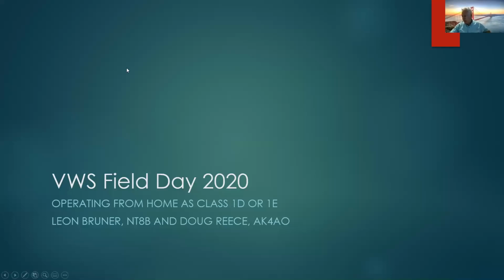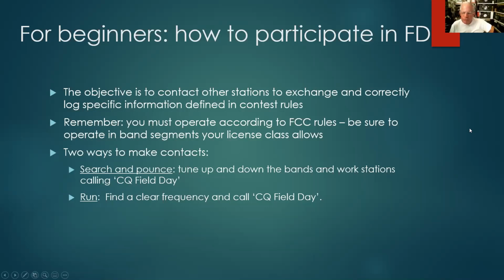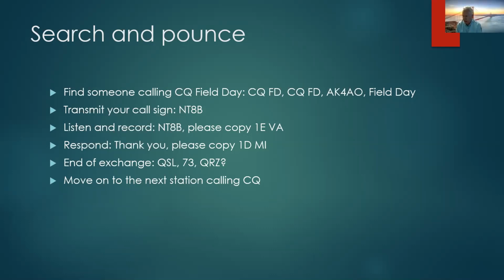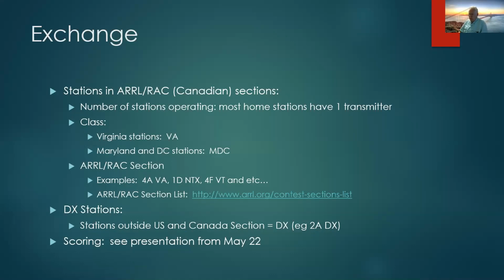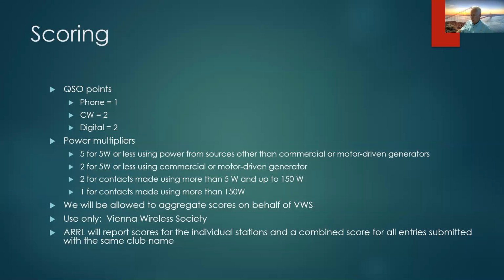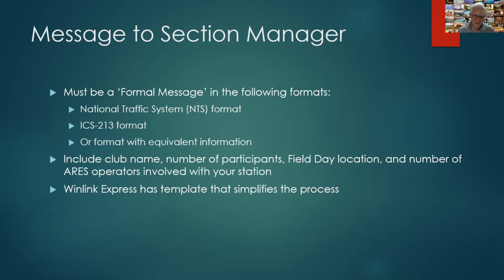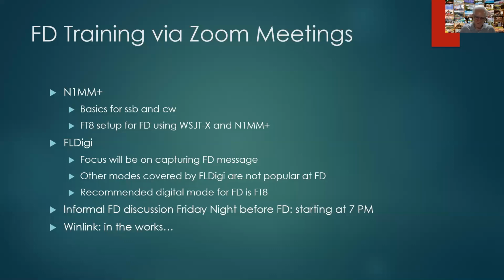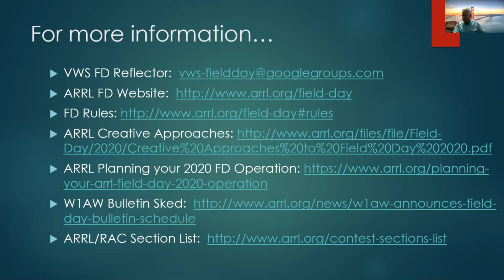Preparing for Field Day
Leon, NT8B leads a discussion on tips and tricks for setting up a 1D or 1E station, and logging and submitting a contest log to ARRL. The rules this year allow the Club to compete using all contacts made by Club members.